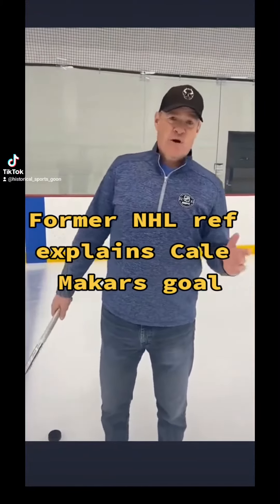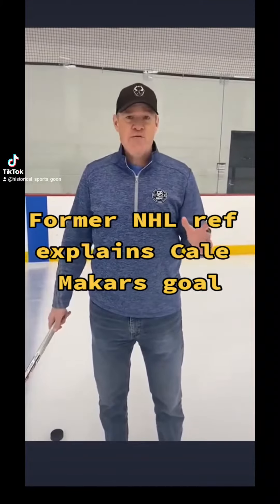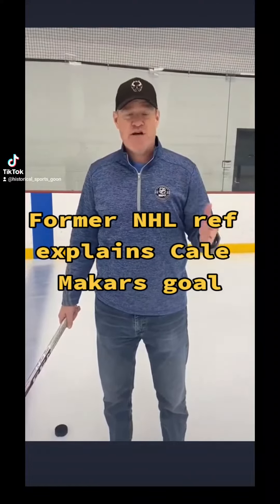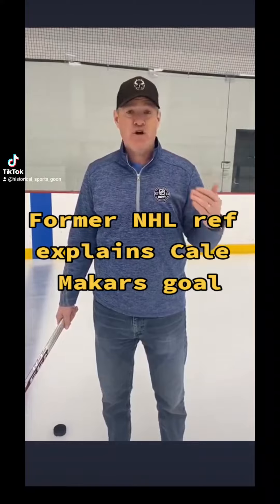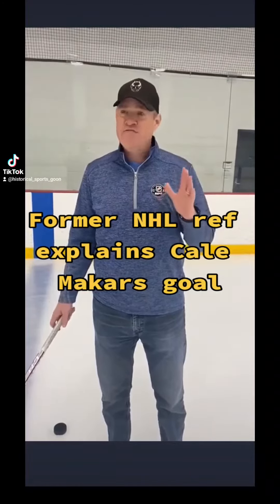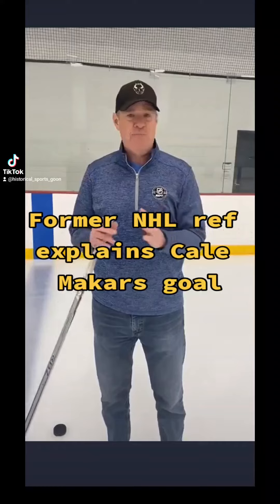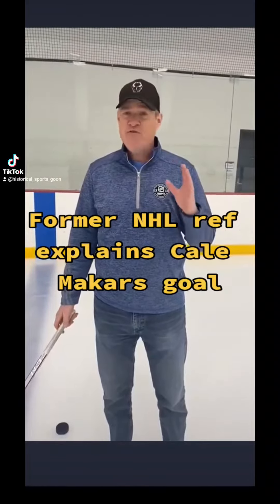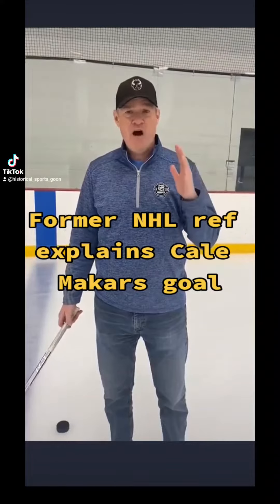Former @NHL ref Dave Jackson explains @ColoradoAvalanche Cale Makar's controversial goal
Former @NHL ref Dave Jackson explains @ColoradoAvalanche  Cale Makar's controversial goal against the @edmontonoilers